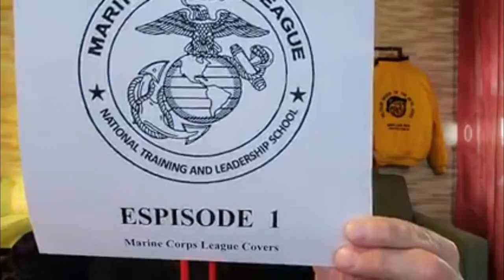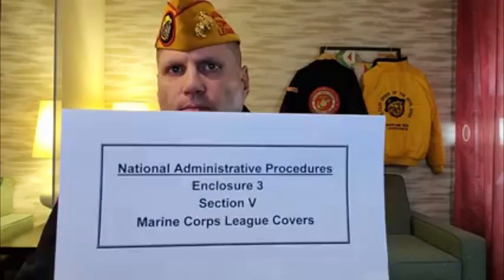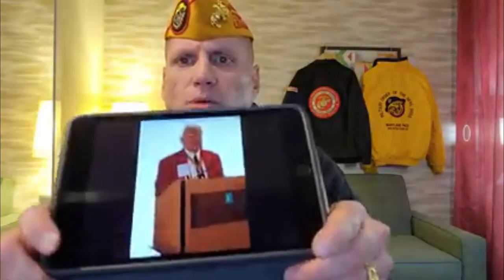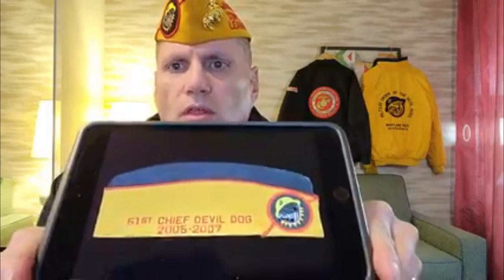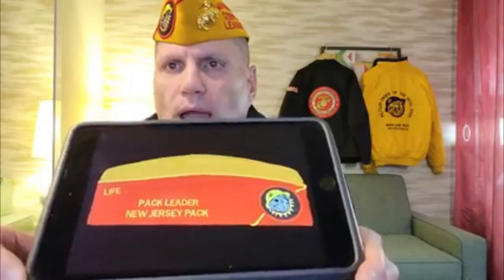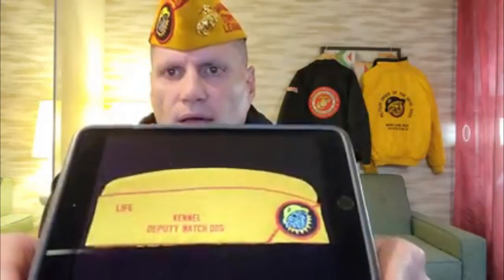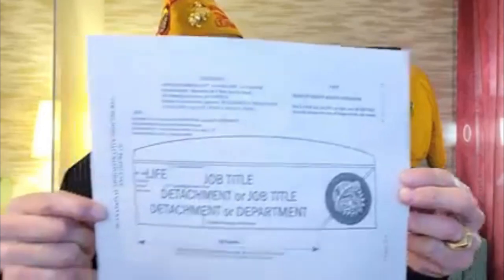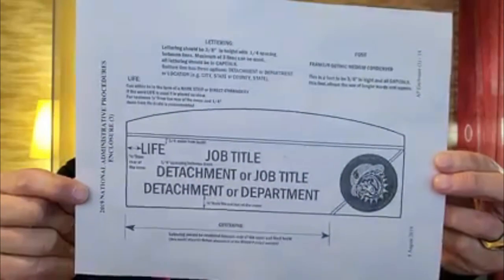Marine Corps League - Training - Covers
This is a training video about the Marine Corps League's covers.  This video details the policy in the MCL National Administrative Procedures Enclosure 3 Section V.